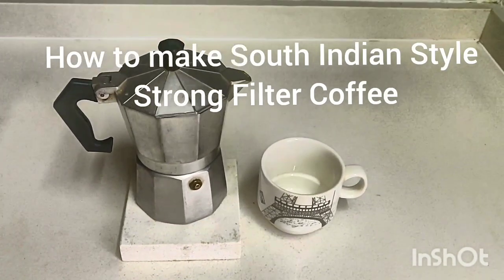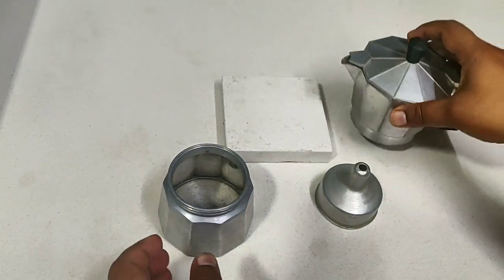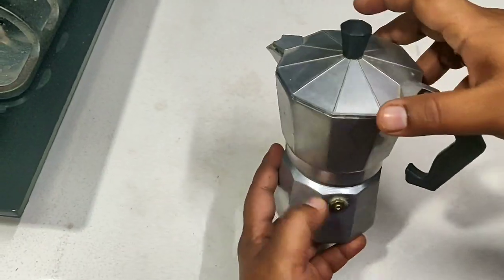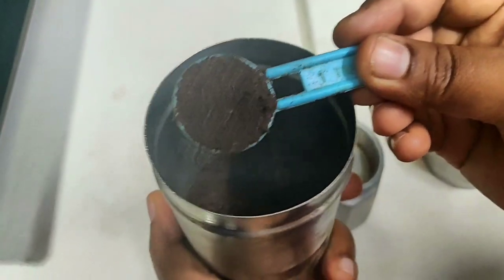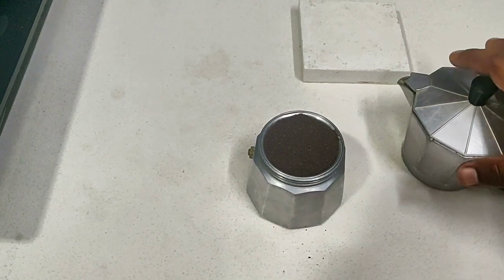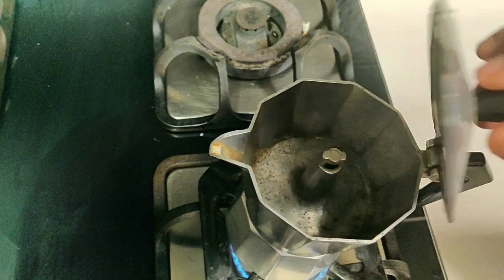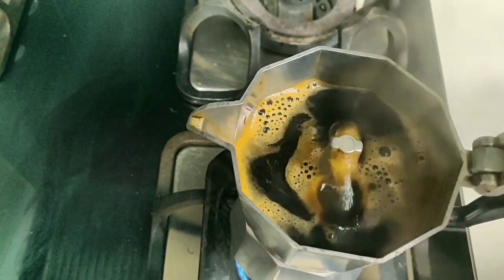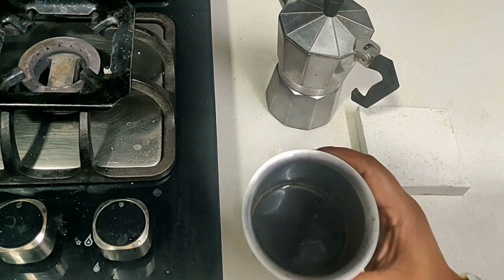How to make filter coffee decoction - South Indian Style || Aluminium Espresso Stove Percolator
Find this video 📸 👇
More about perculator:

This video explains how to make strong South Indian filter coffee decoction. I am using coffee percolator from Pigeon.

I'm on Instagram as @rajeevshruti.

Enjoy watching my Videos 😀.

My favourite Kitchen Equipments.

➡️ Mealthy Pot:

➡️ Mealthy Pot:

➡️Domestic Atta Chakki

➡️Samsung 28 L Convection Microwave Oven

➡️Prestige Kettle :

➡️Bajaj FX 11 Food Processor

➡️Thick Kadai :

➡️Cast Iron Tawa :

➡️Coffee Perculator:

➡️Airtight Glass Jar:

➡️ Tripod used for shooting recipes: